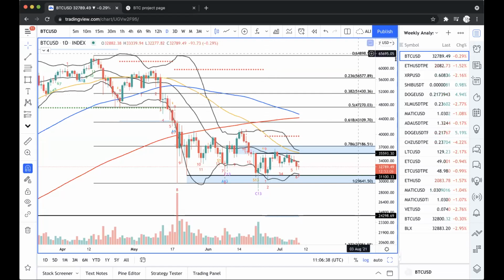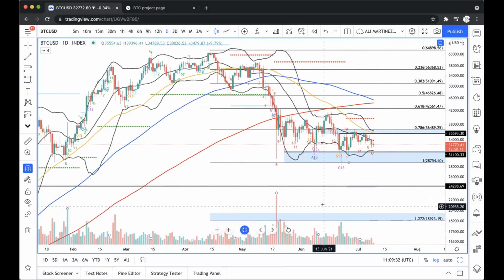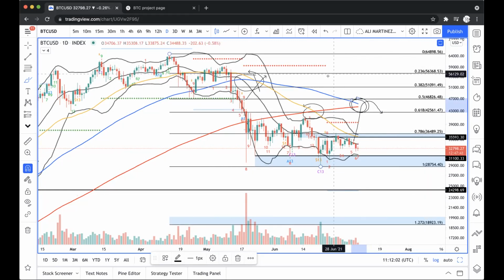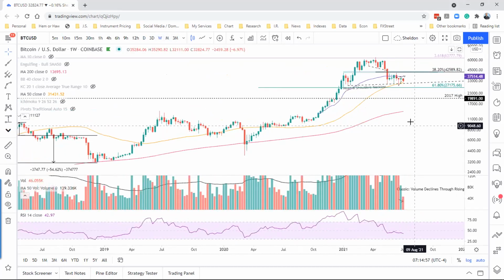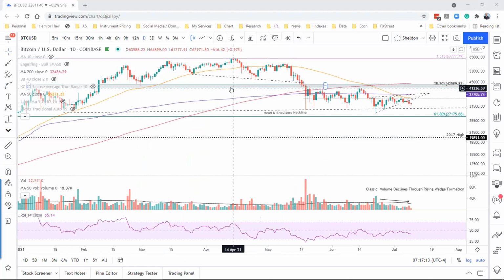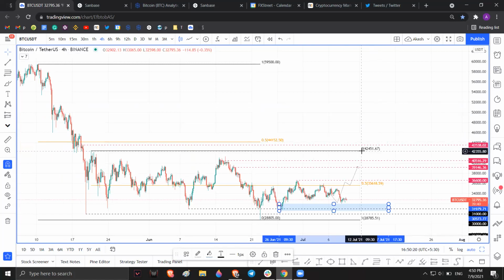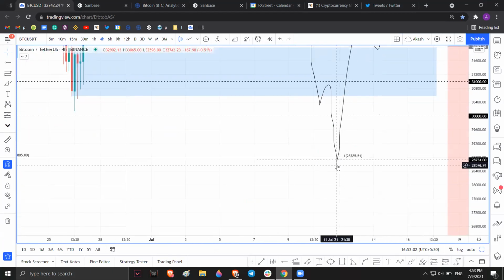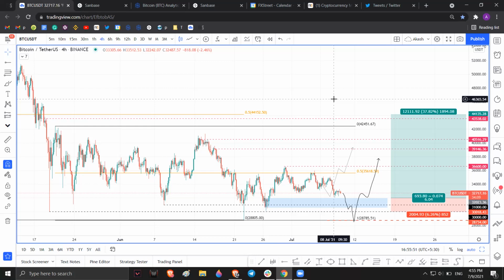Bitcoin prepares for a spike in volatility over the week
A brief technical and on-chain analysis on Bitcoin price. Here, FXStreet's analysts evaluate where BTC could be heading next as it seems bound for a rebound.